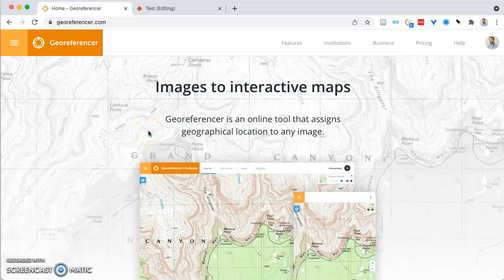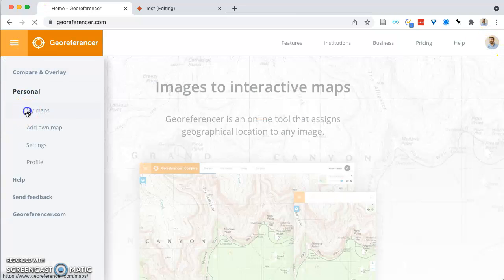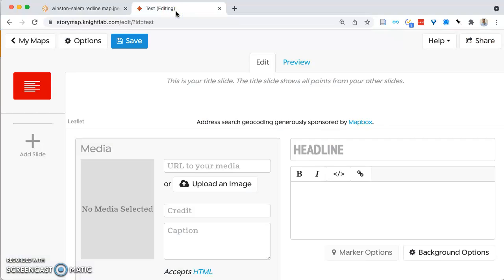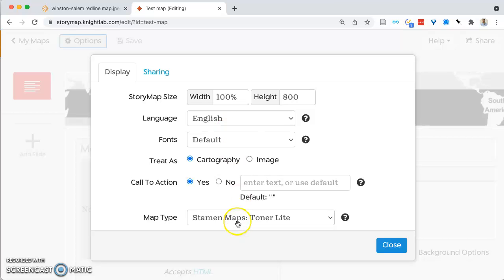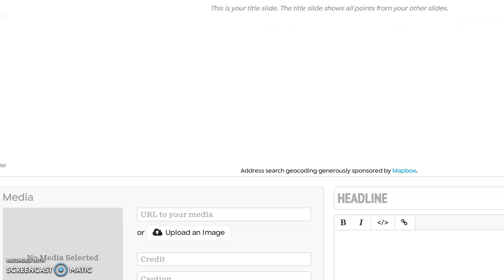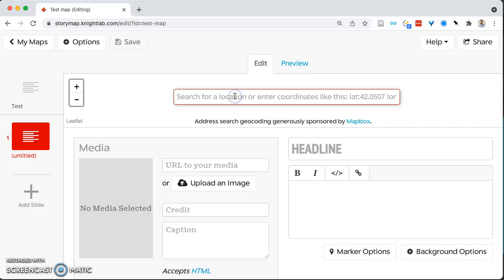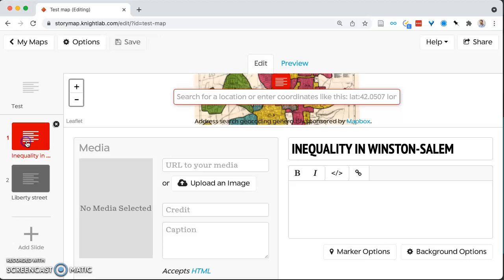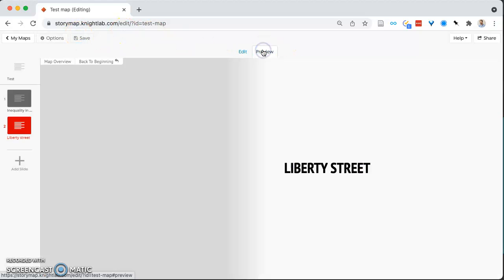Georeferenced base map from GeoReferencer in StoryMapJS